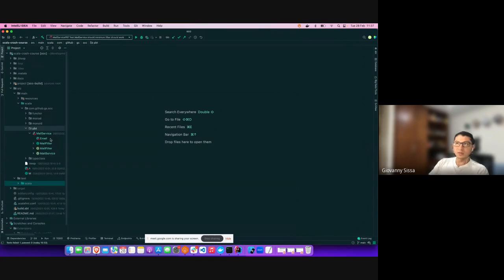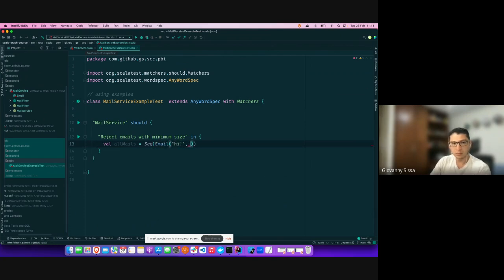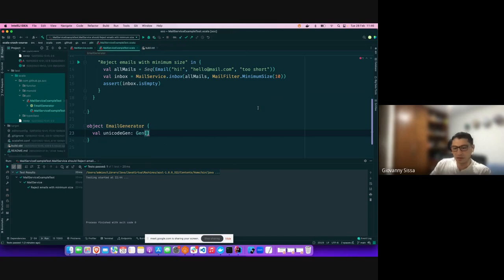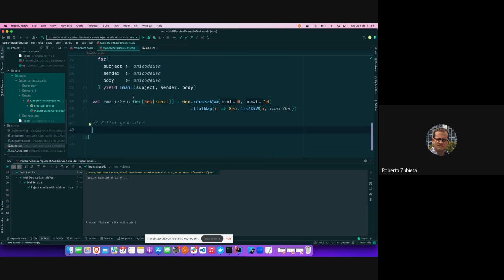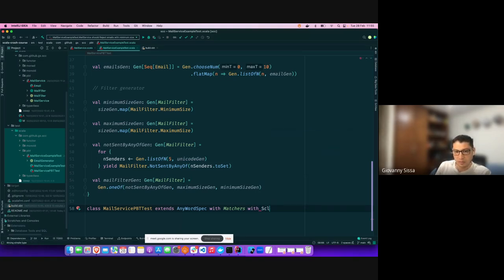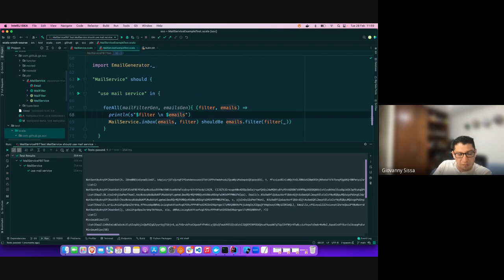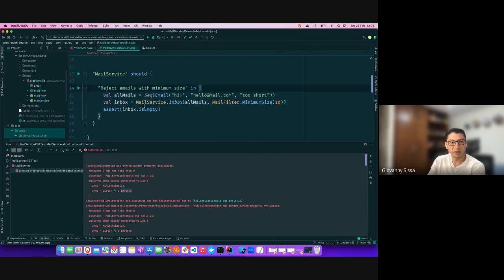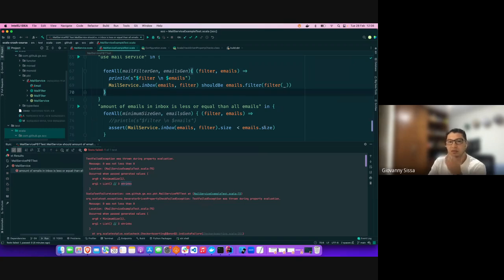Functional Programming in Scala IX